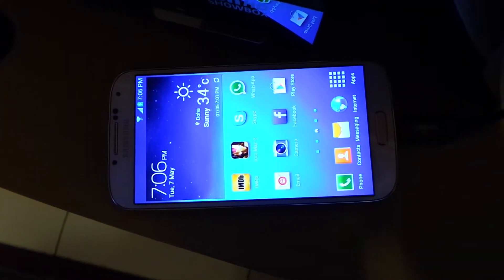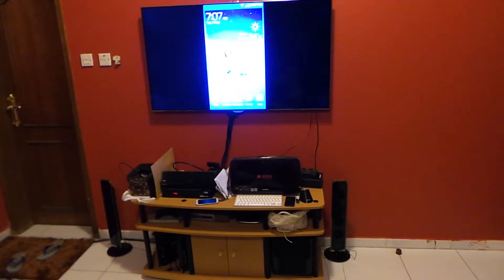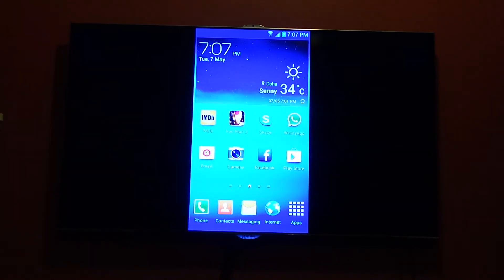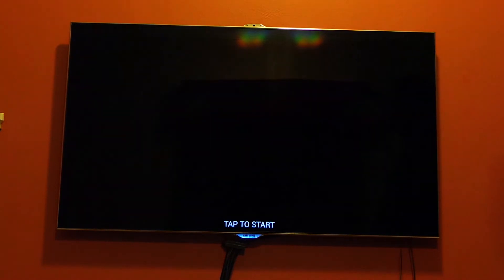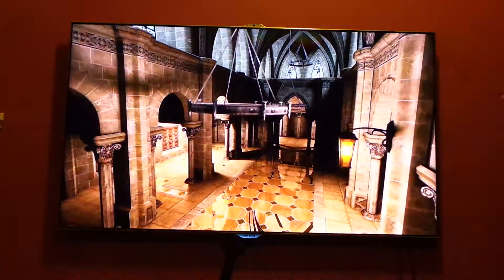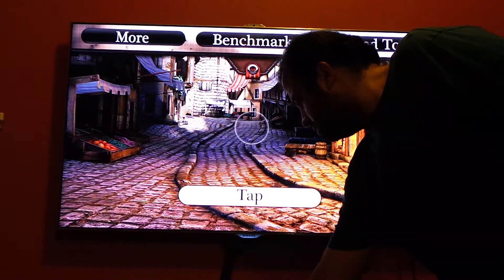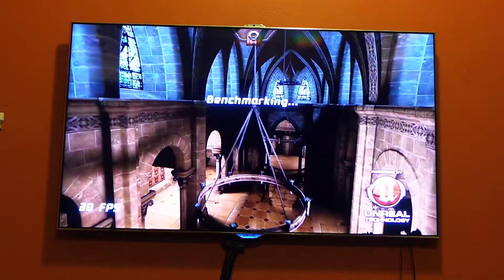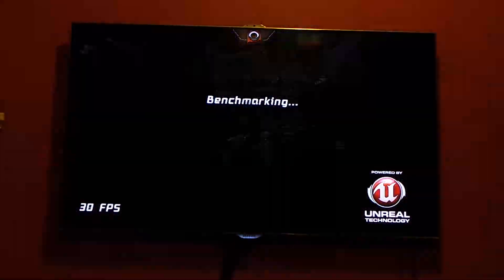Samsung Galaxy S4 - HDMI Out FPS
This video would show the frame rates during the HDMI cable connection with TV

Later on I test MHL 2.0 (newer cable by Samsung) and it did output 60fps. Here is the link of the video showing MHL 2.0 cable: